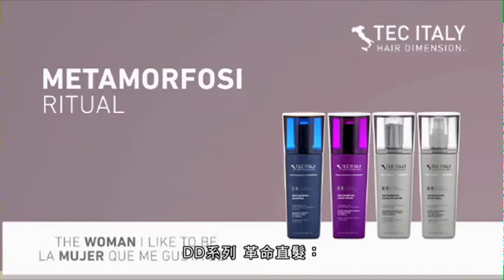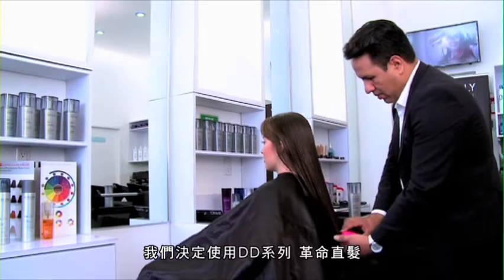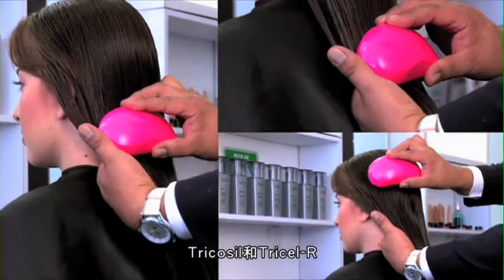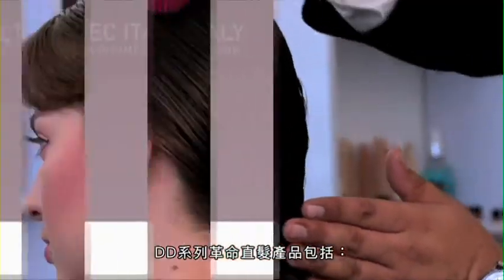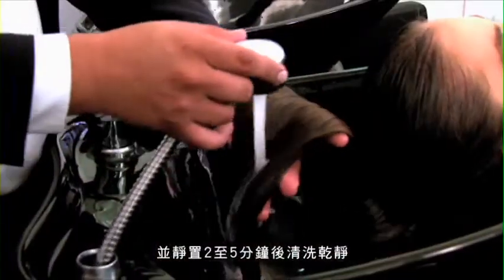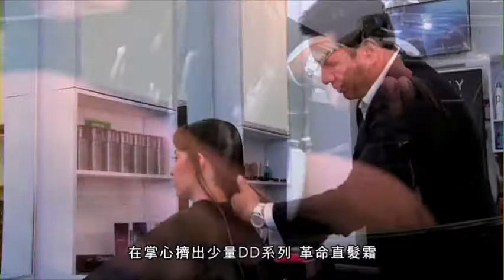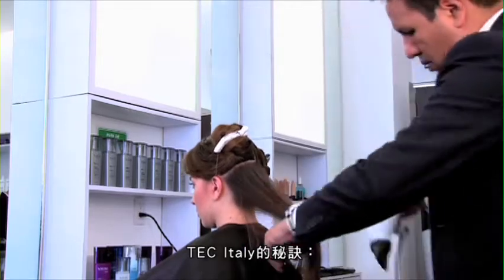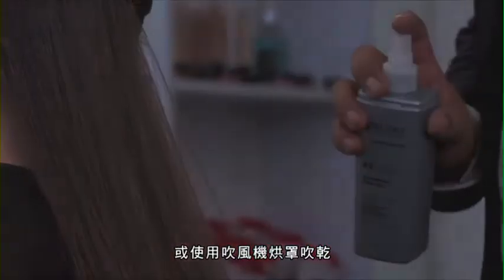DD革命洗直系列